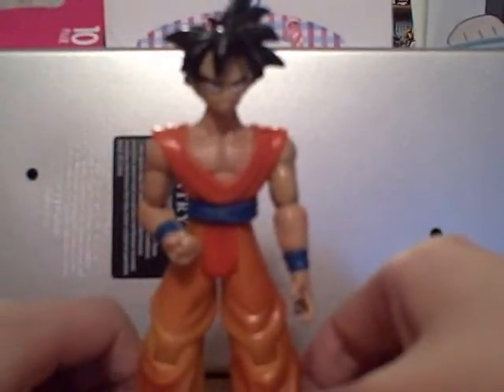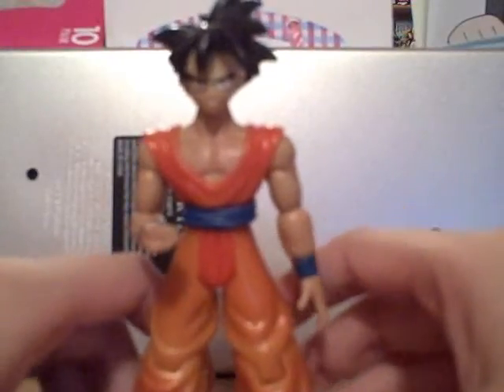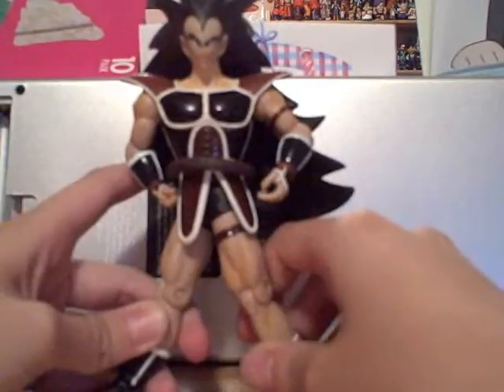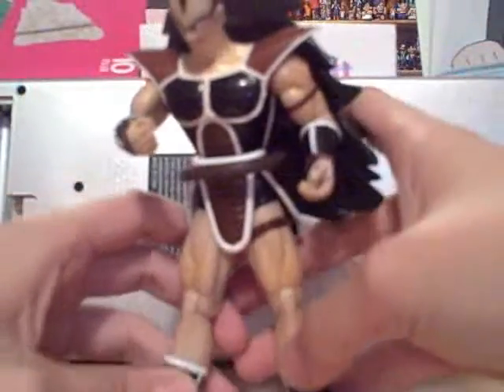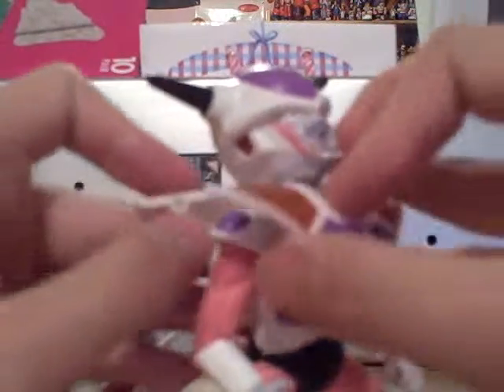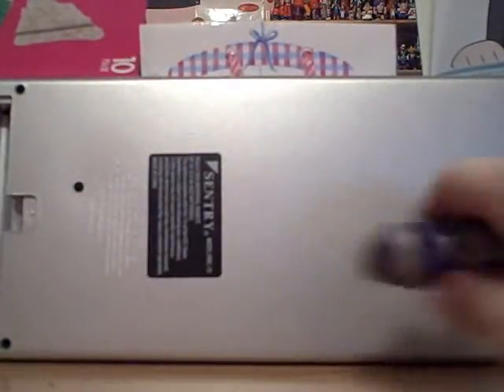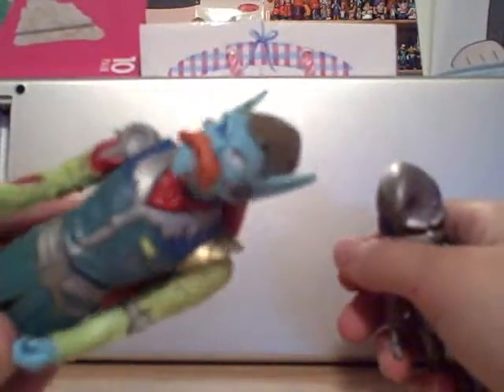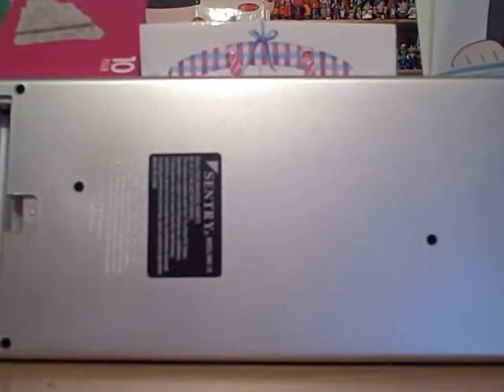Dragonball Z/GT Review - Gohan, Raditz, 1st Form Frieza, Dr Myuu and Baby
Hey guys this is the 1st review ive ever done on youtube lol. It was originally posted september 28th 2008, I believe.